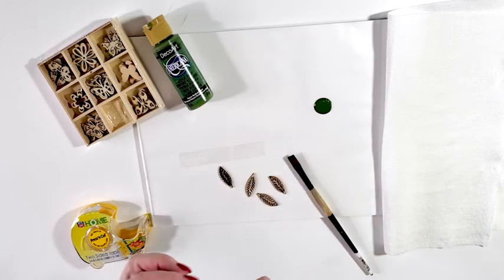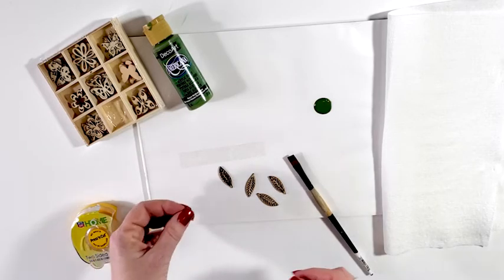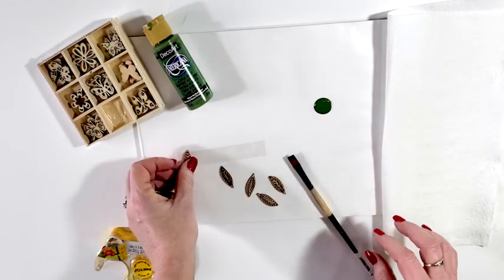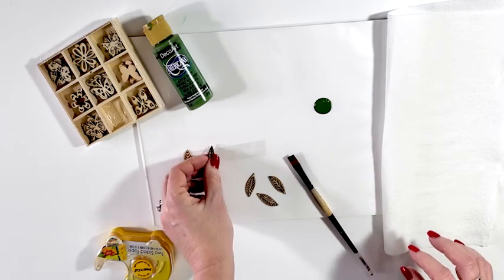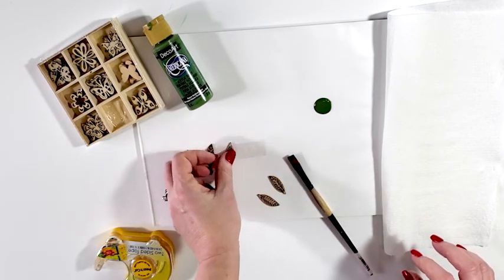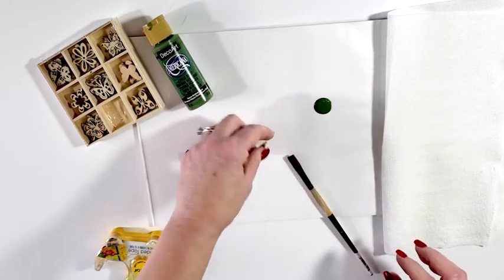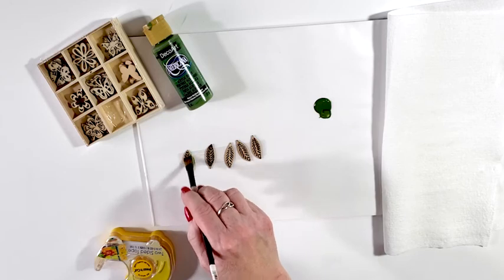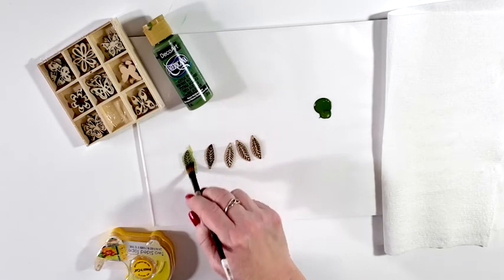The Craft Minute with DecoArt®: Painting small embellishments